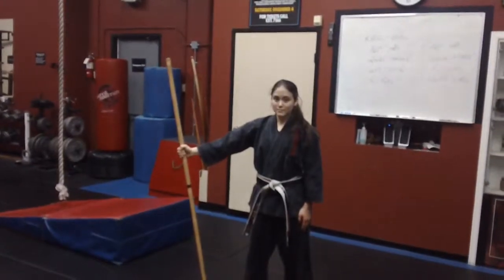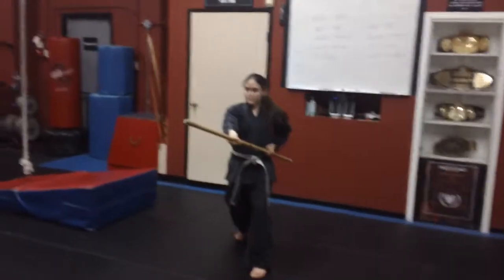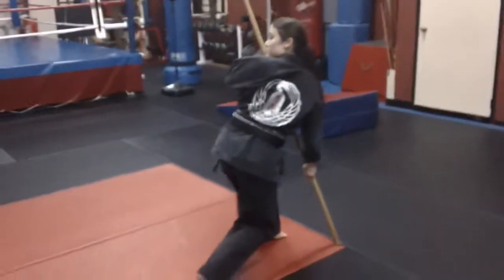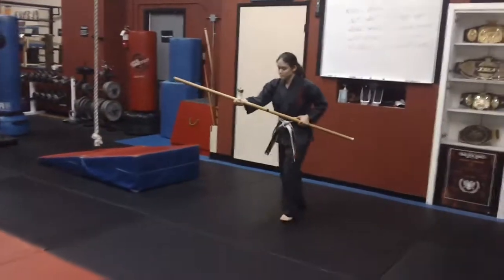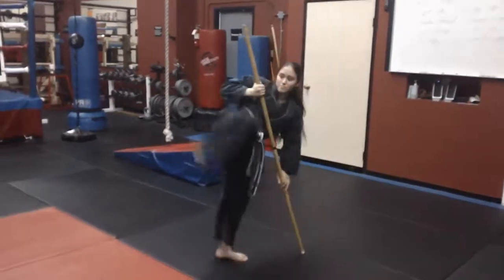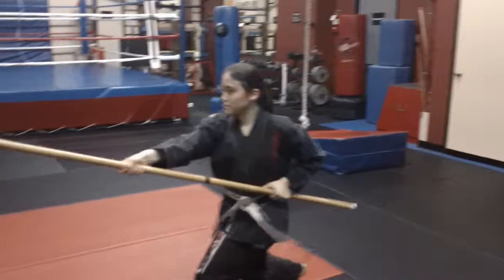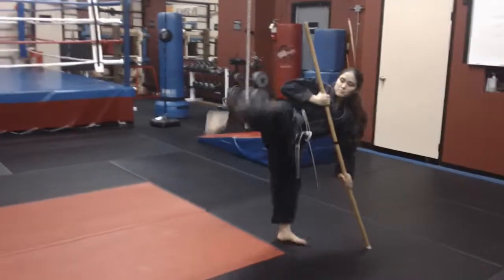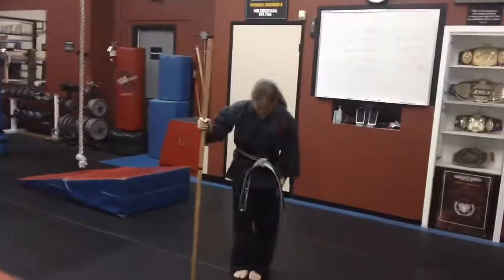Kicking Combination 2 with Staff by Sensei Dru Morin